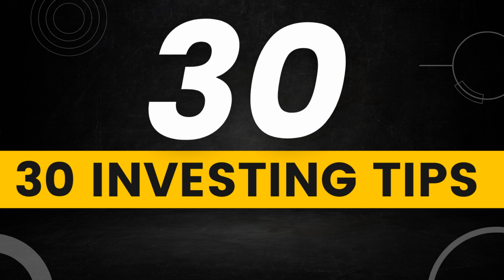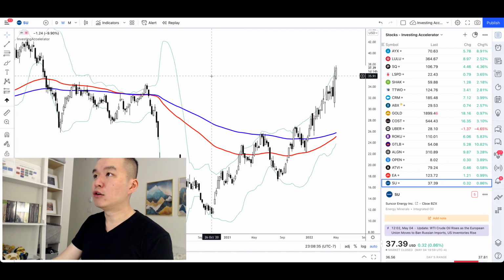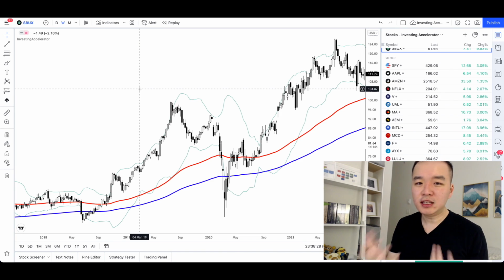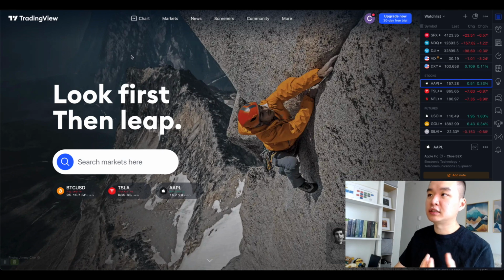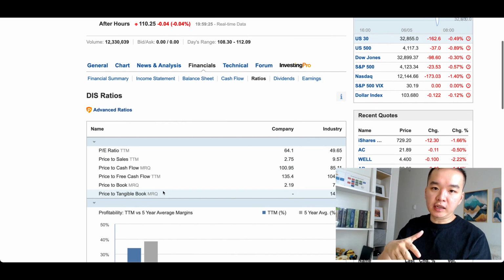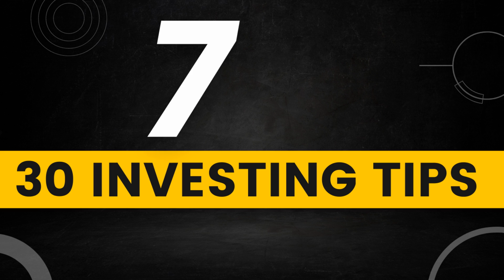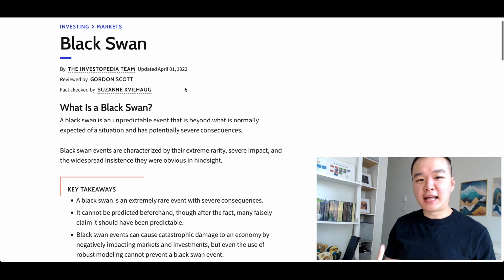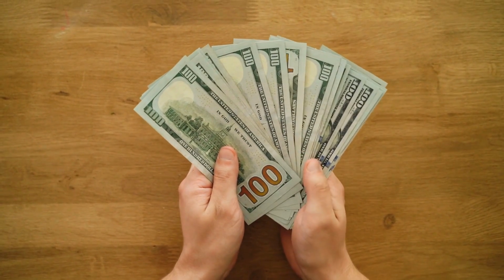30 BEST investing tips from a CPA accountant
🌟 If you completed the video, schedule a free call with team Eric to apply for Investing Accelerator:

If you are a full-time working professional looking to retire faster by earning a higher return, then let's chat.

During the call, we will discuss:
- How you can improve as an investor to go from getting an average return to 30% return
- What's the ideal portfolio allocation to reach your retirement goal and how long does it takes to get there
- What is the minimum capital you need to retire (and it is lower than you think)
- The 8 crucial areas of an investment plan you need to succeed
- What are the strengths and weaknesses in your current strategy and how you can improve
- Which investing strategy is the best fit for you (long term vs monthly passive income) and how you can save on taxes